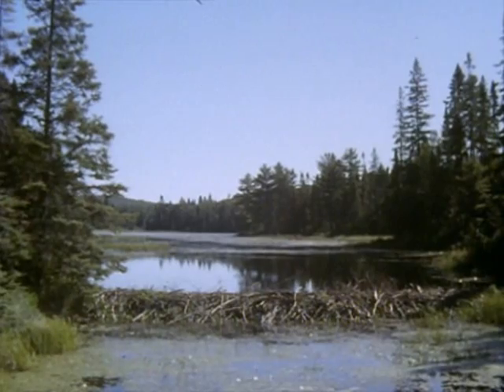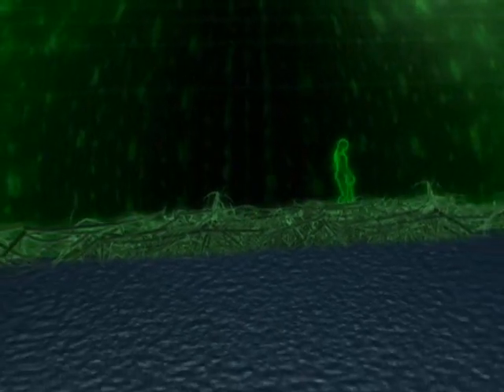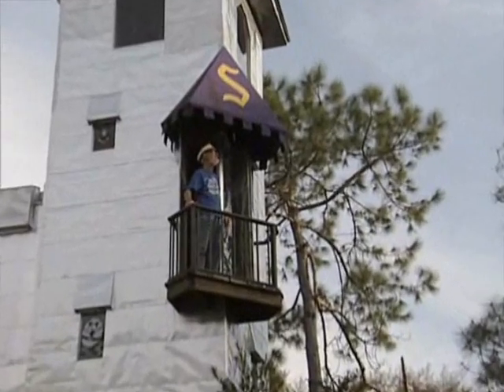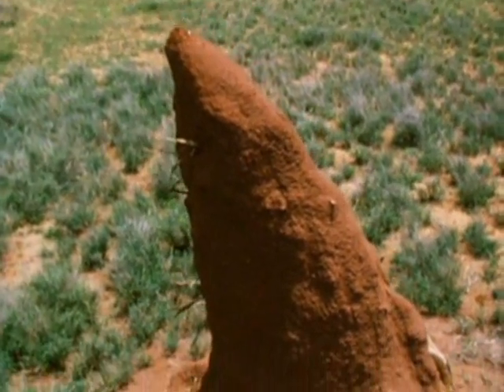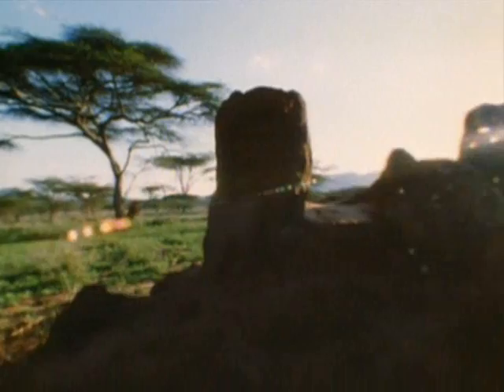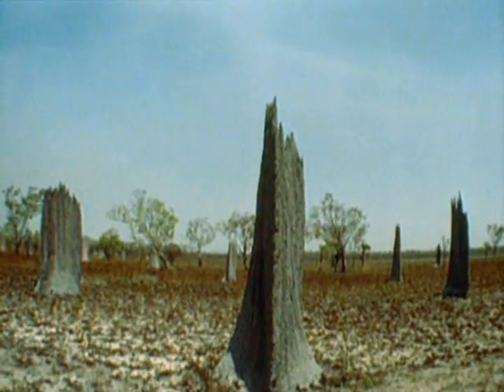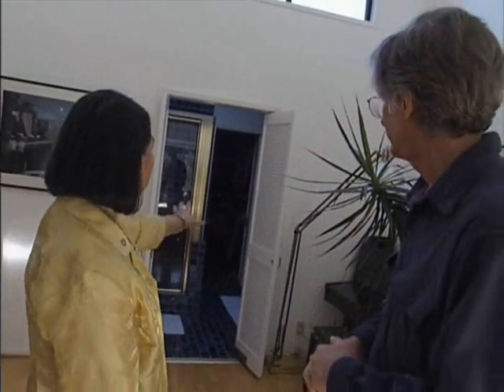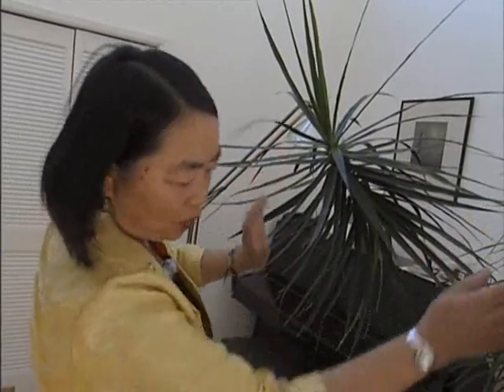The Most Extreme - Home Designers - Animal Planet part (4/4)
This is the last part of this episode as it counts down the last two animal home designers of the animal kingdom.

All rights to this show belong to NHNZ, Animal Planet and Discovery.